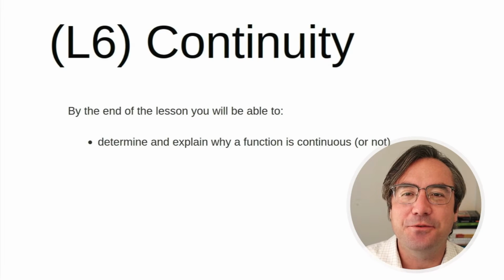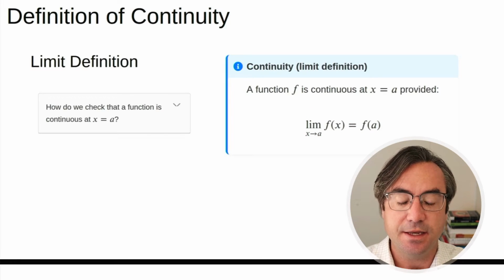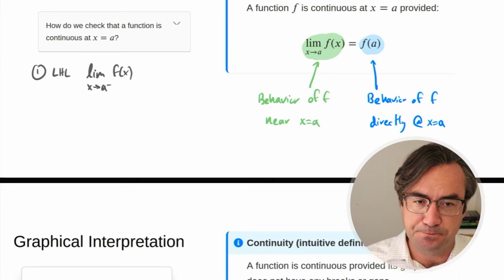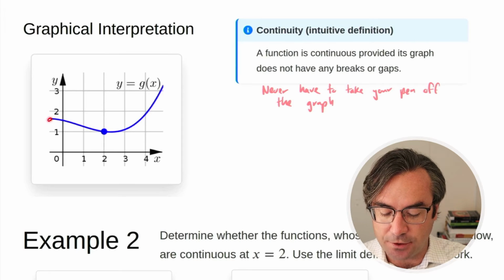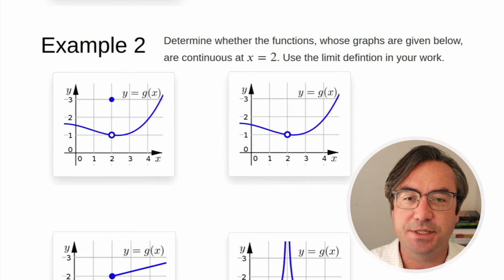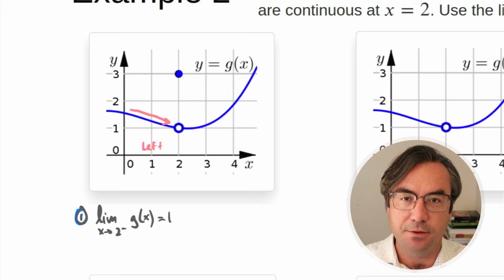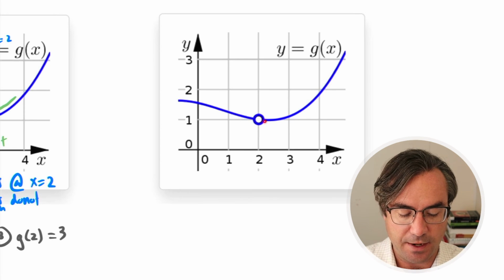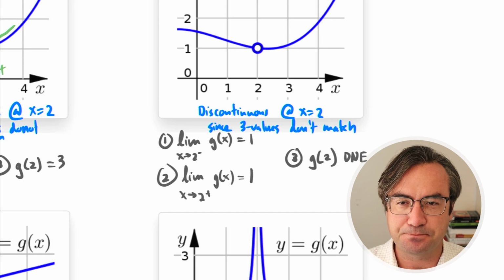MTH 141 Prep: Continuity